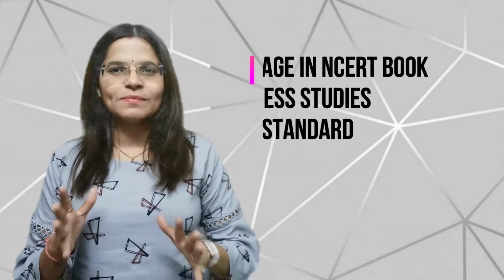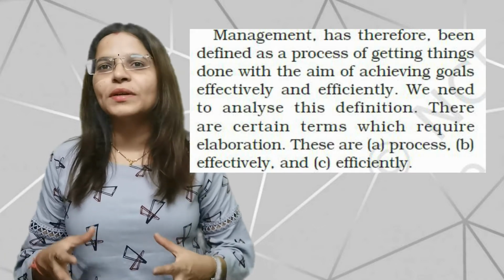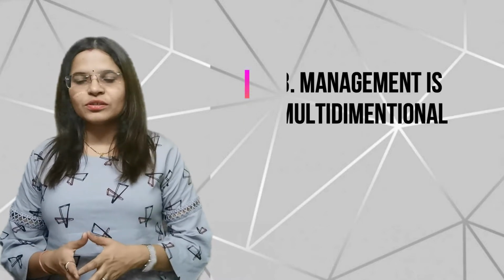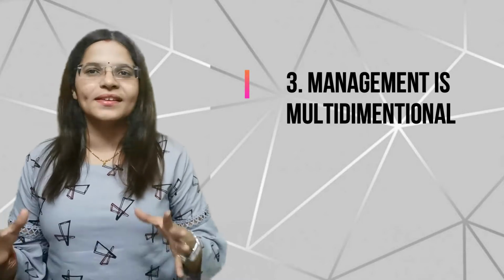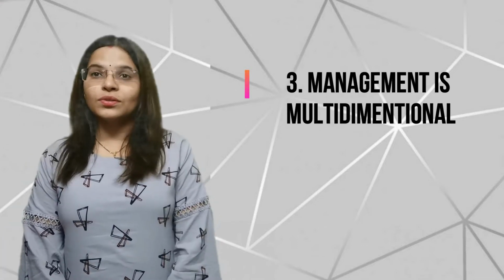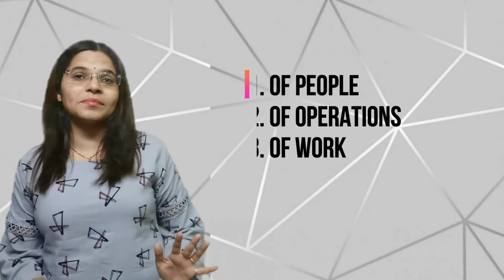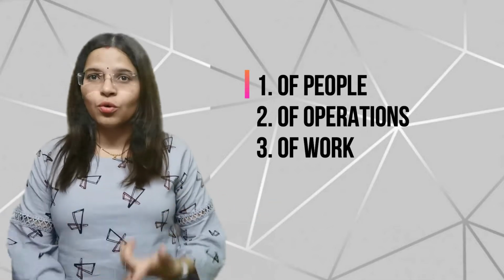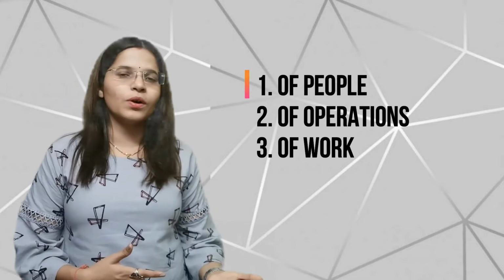Characteristics and Features of Management (MGT-Part -2) English